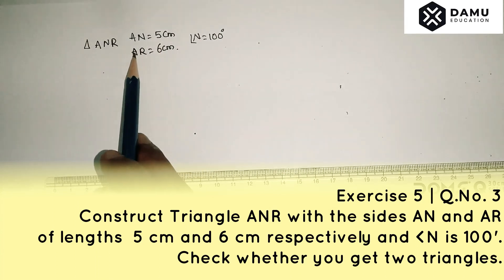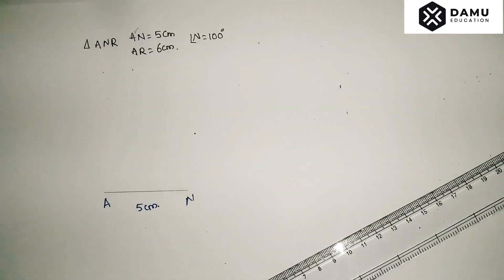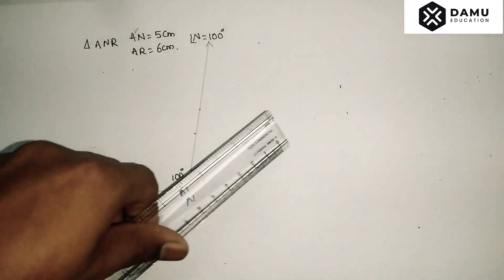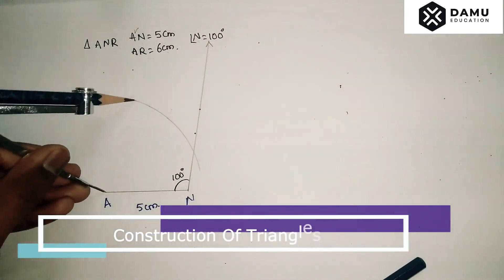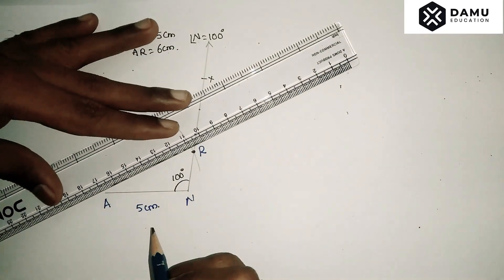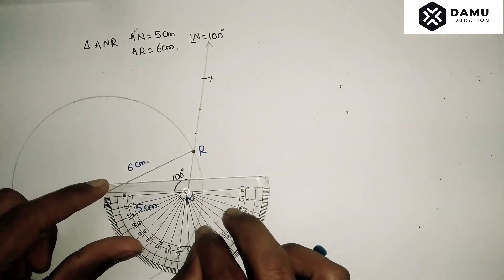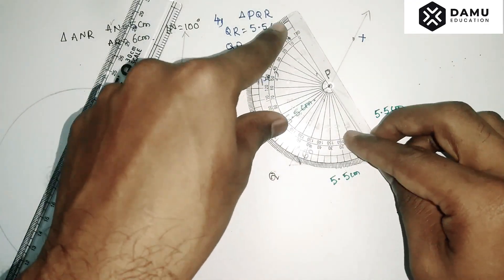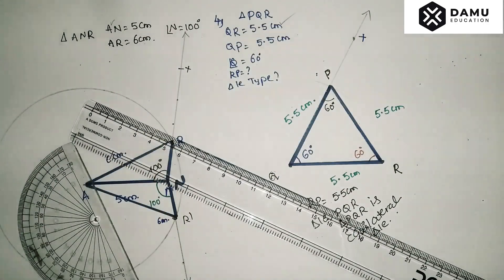Construction Of Triangles | Construct Triangles with the given Angles, Side | Ex 5 Q 3-4 | 7th Class